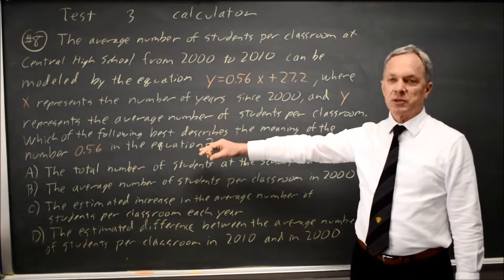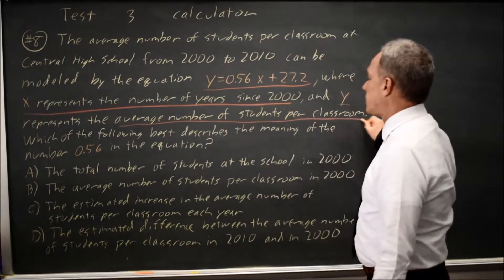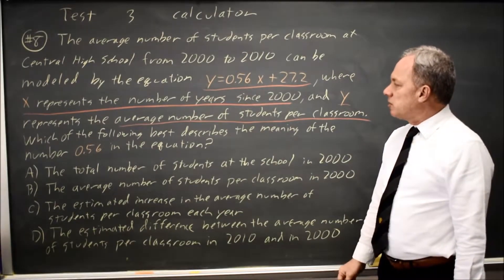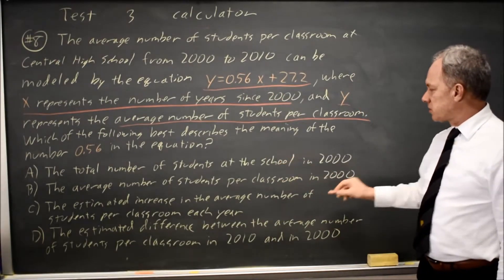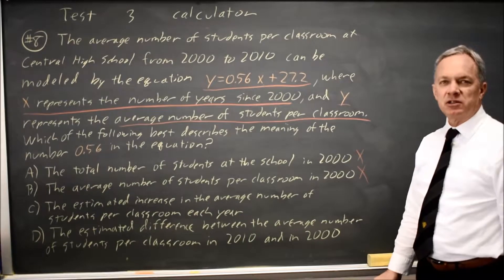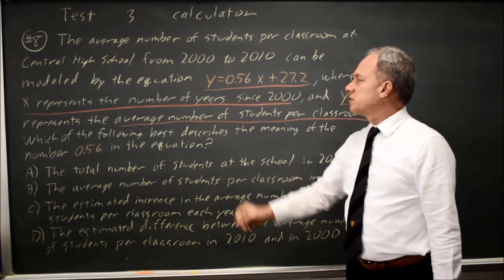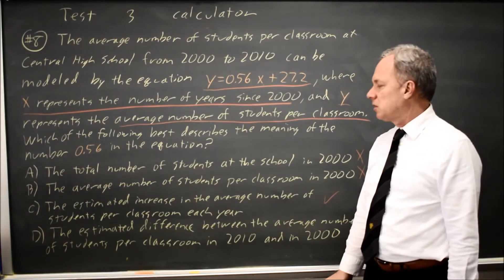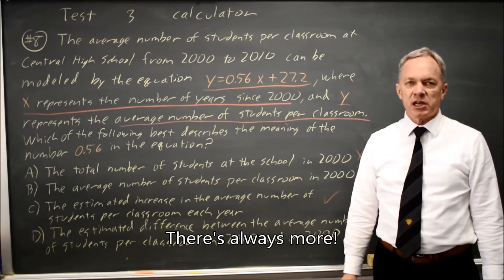SAT Test 3: Interpret slope students at Central High - question #4-8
The average number of students per classroom at Central High School from 2000 to 2010 can be modeled by the equation y = 0.56x + 27.2, where x represents the number of years since 2000, and y represents the average number of students per classroom. Which of the following best describes the meaning of the number 0.56 in the equation?